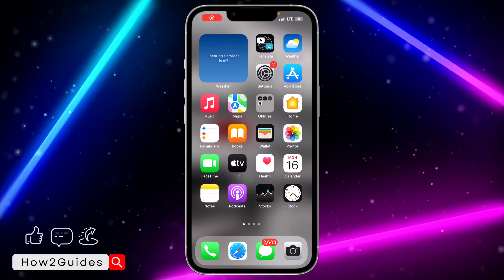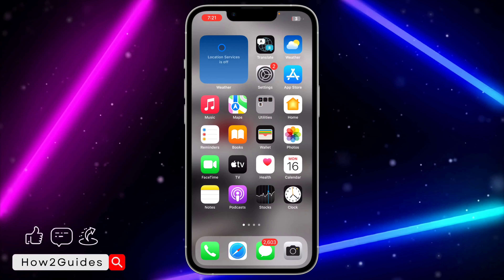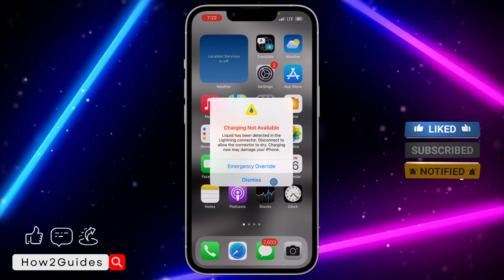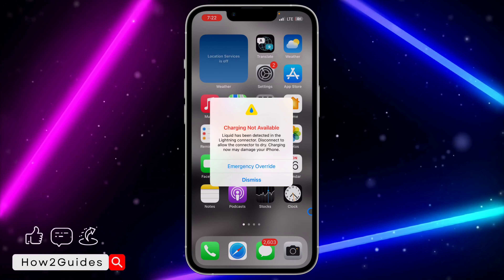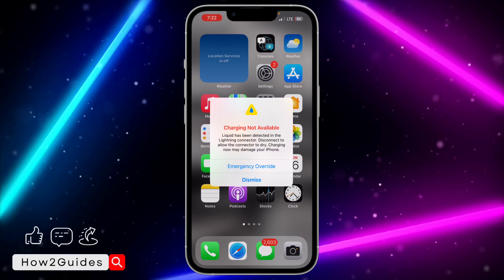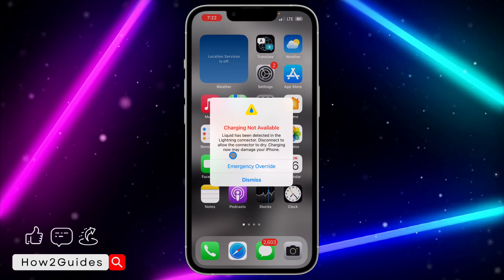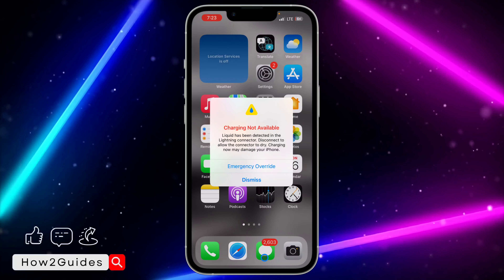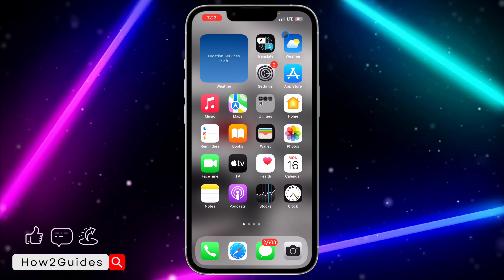Fix ‘Charging Not Available’ on iPhone (iOS 18) - Quick Solutions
Discover the quick and effective solutions to resolve the ‘Charging Not Available’ issue on your iPhone running iOS 18. Get your device charging smoothly again! 🔌📱